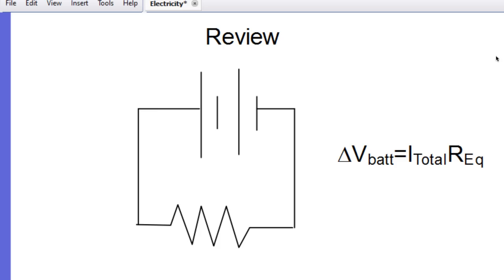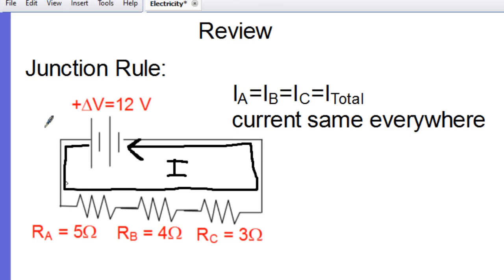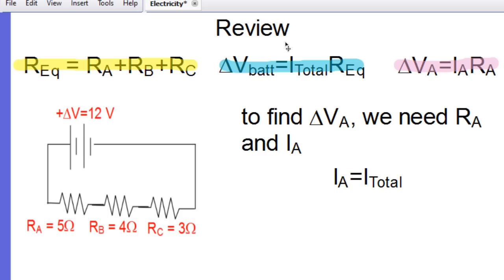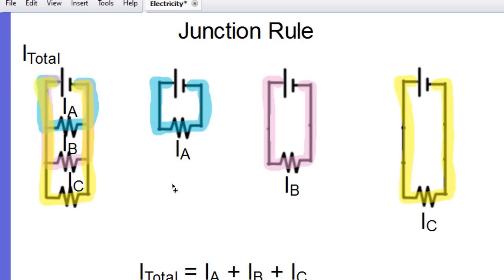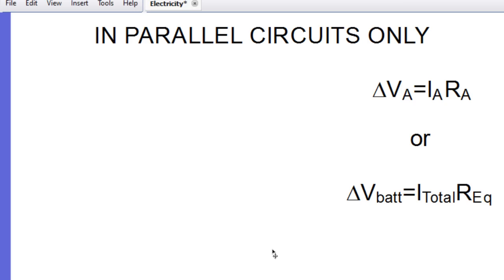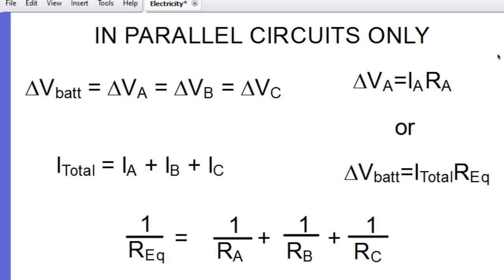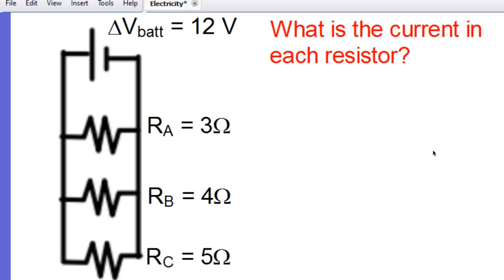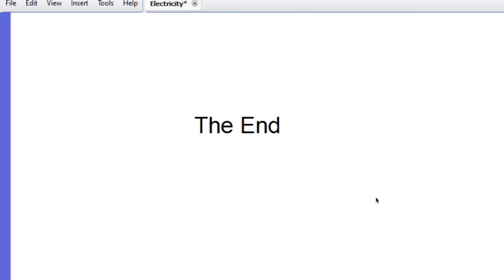Parallel Circuits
17 min.  The beginning is all review, if you get it feel free to skip it.
The new stuff starts at 5:50
So the new stuff is really just 11 min.